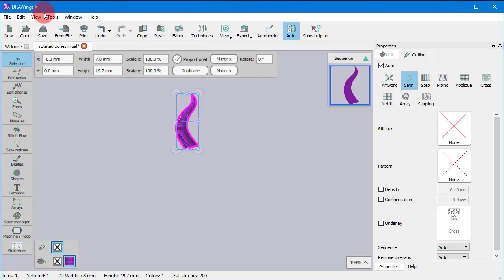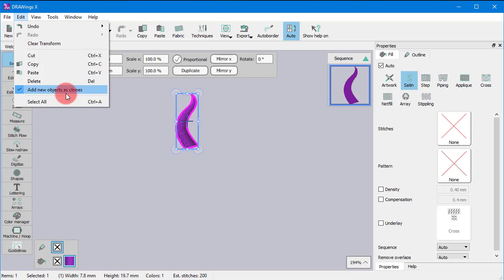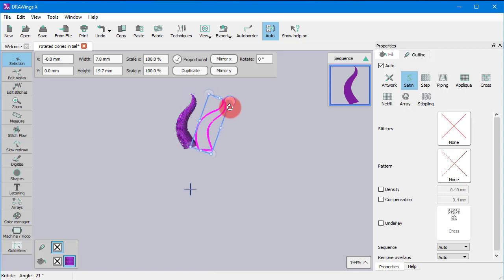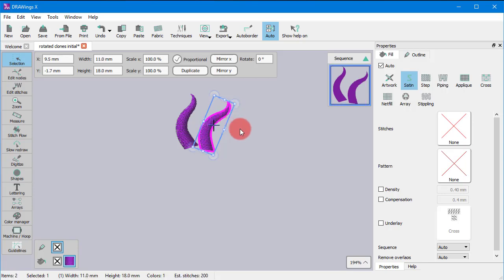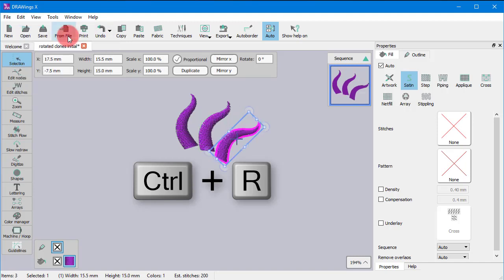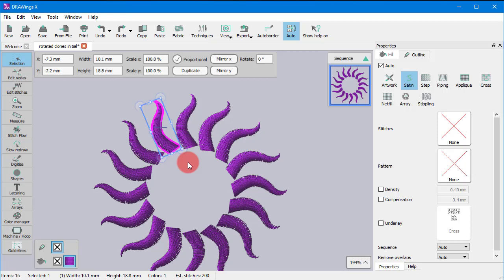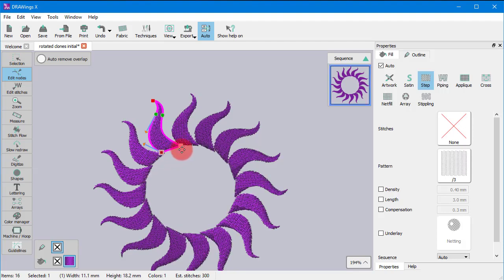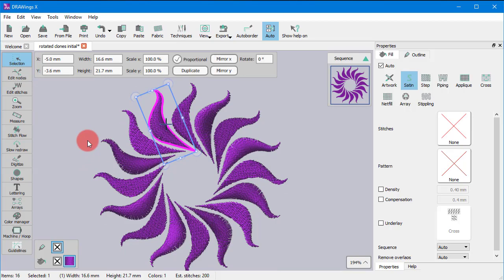Create rotated clones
In this video we will show you how to create several rotated copies and how to edit them all.